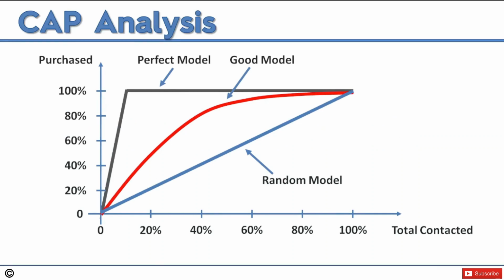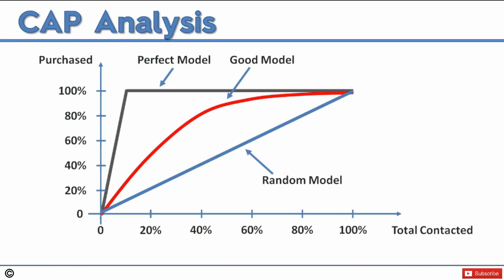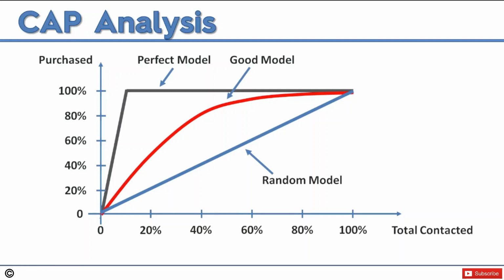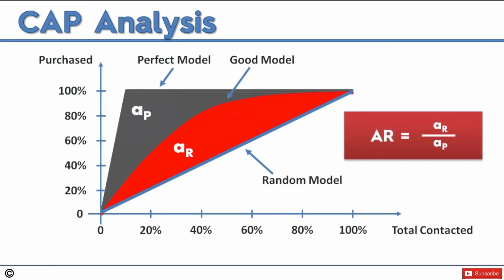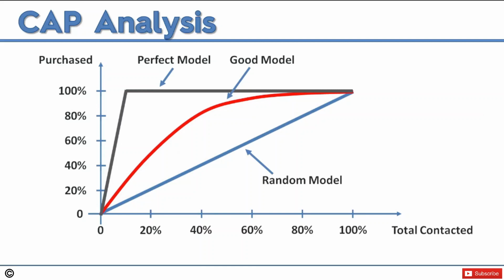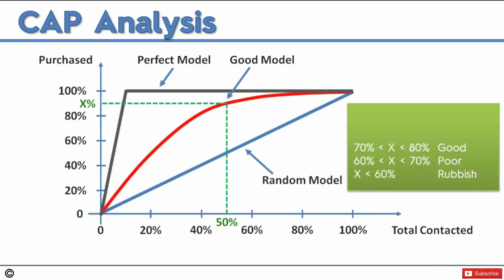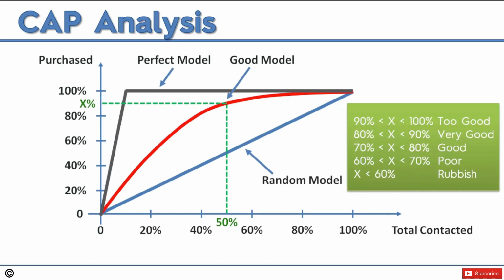Evaluating Classification Models Performance : CAP Curve Analysis